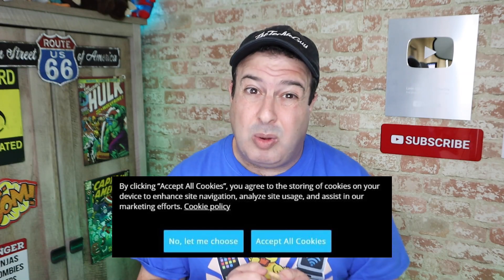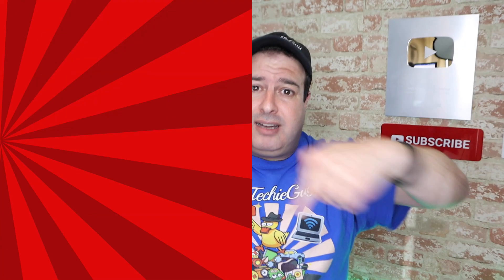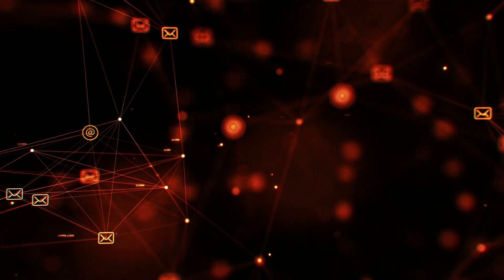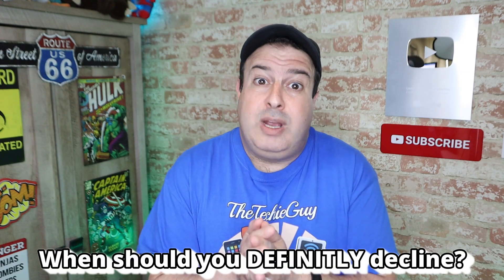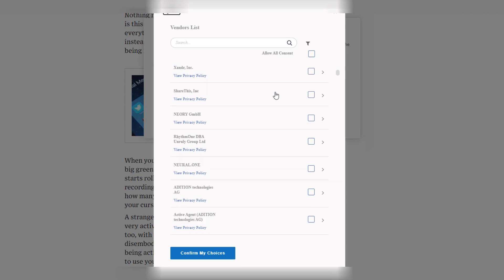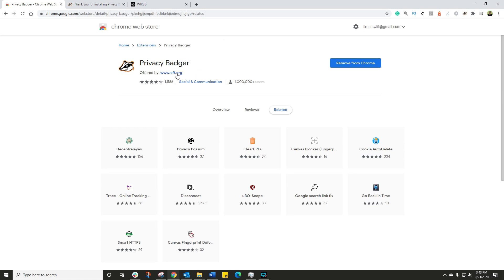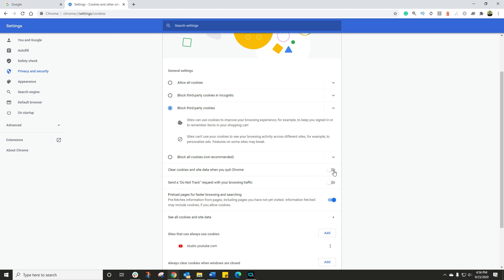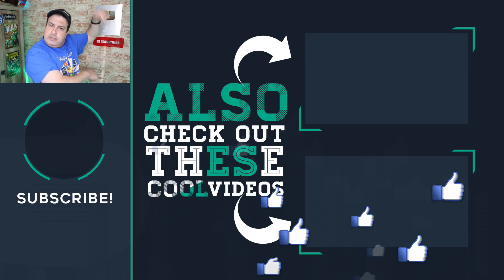NEVER “Accept Cookies” on websites!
DON'T DO IT! Do you just click YES whenever you see that Accept Cookie notification on a website?
After today, that will change; especially after you see what I discovered!😱
What happens when you DECLINE that notification? does everything still work? and WHEN should you absolutely DECLINE that popup?
Here is everything you need to know to protect your privacy!